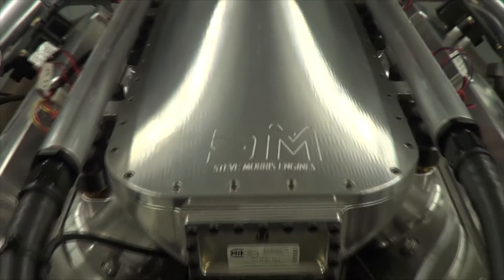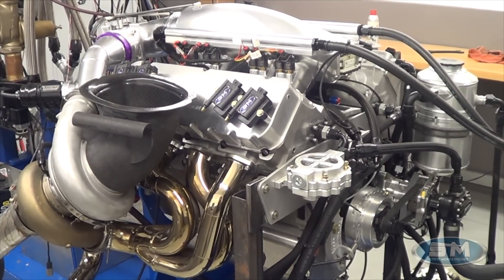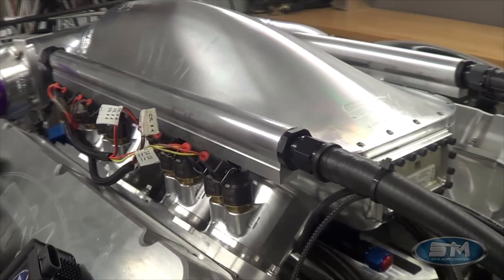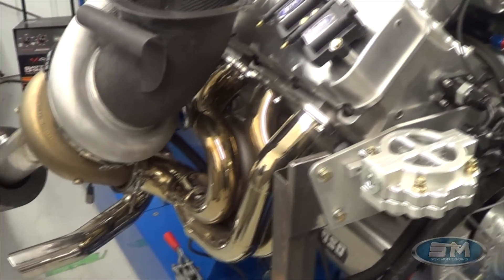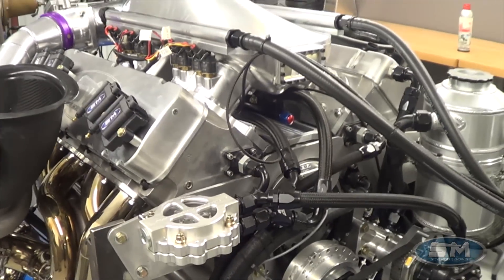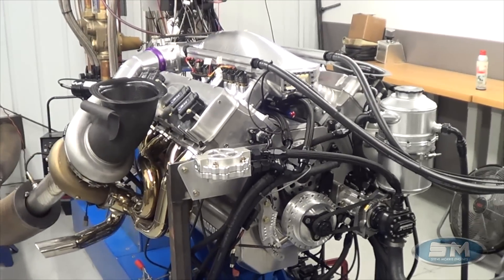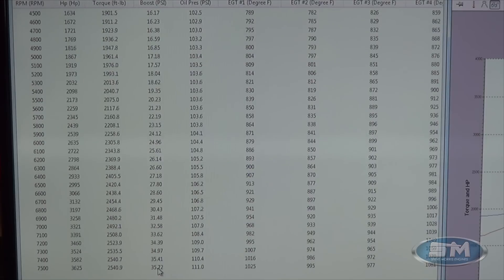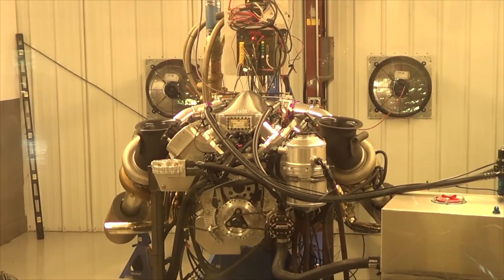3,600+hp twin-turbo BBC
Tom Bailey's MULE test engine for SICK 2.0.  This twin-turbo BBC engine package is also equipped with a separate fuel system and injectors for pump gas - making it a streetable package for DRAG WEEK and other similar competitions.